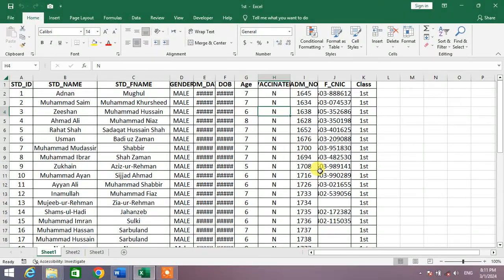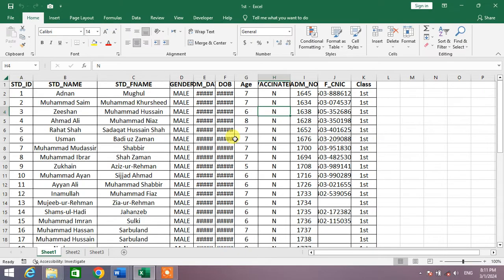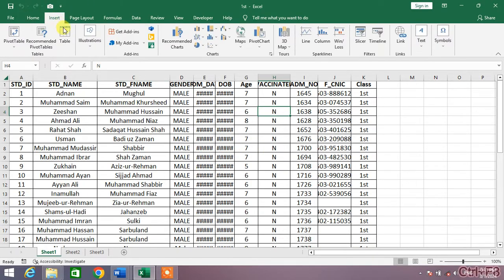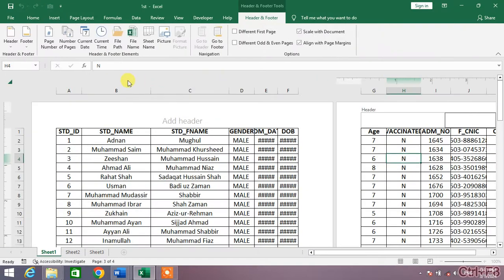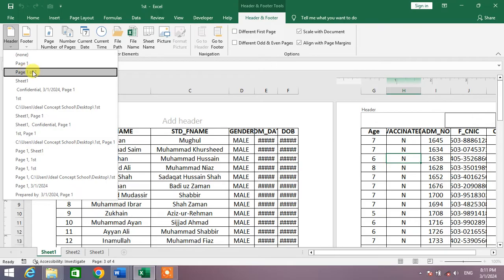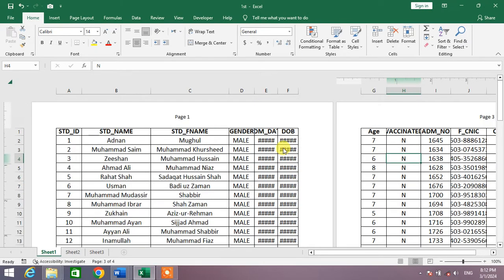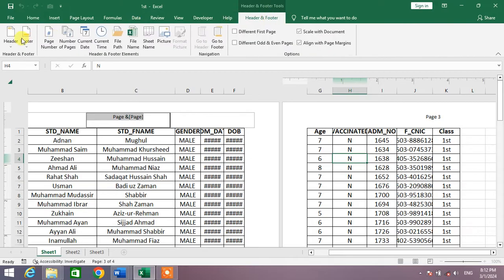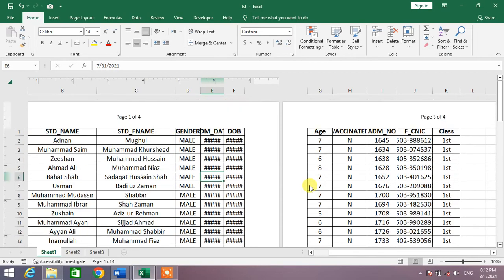How to Insert Page Number in MS Excel | How to Add Page Number in Excel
This video tutorial will show you the tip and trick to insert page number in MS Excel. After watching this video tutorial you will be able to insert page number in excel.